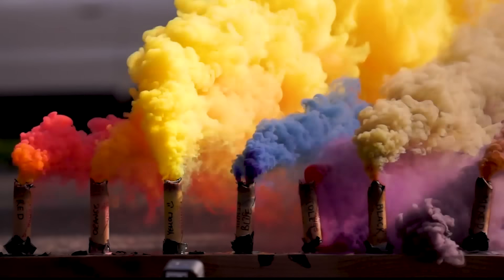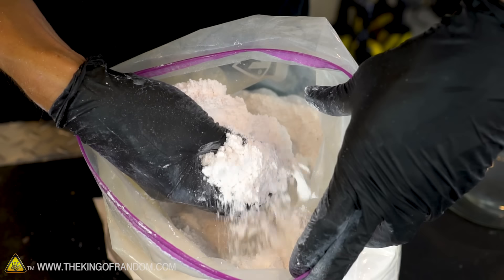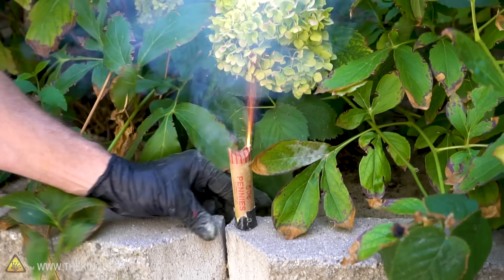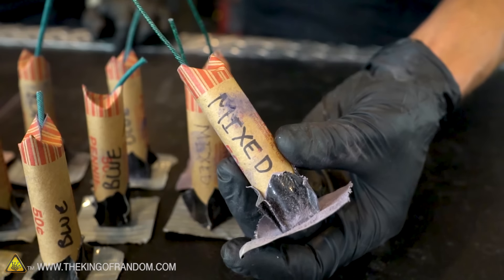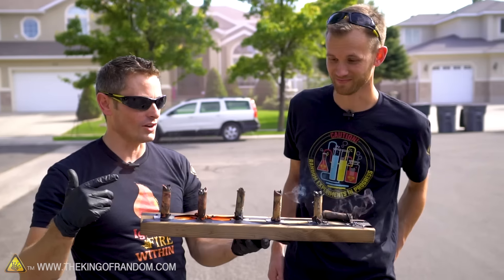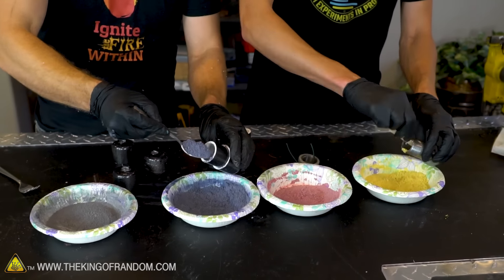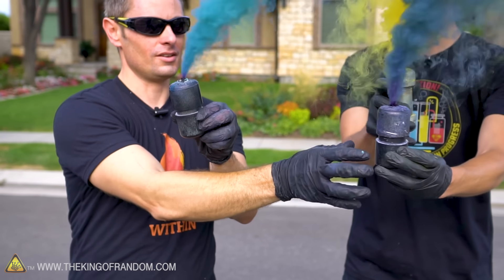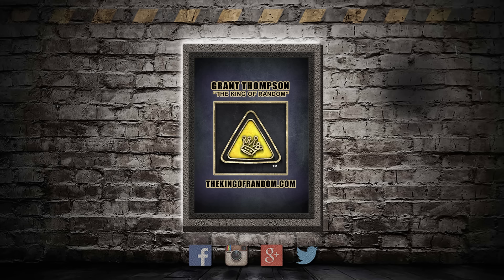How To Make COLORED Smoke! TKOR Dives Into The Best Homemade Smoke Signal & Color Smoke Bombs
Today we're making colored smoke!  These homemade devices give off thick colorful smoke and are 100% real. In this video you’ll see how we make colored smoke which can be repurposed for a ton of other uses. If you want to try something new and creative or just a simple weekend project such as: DIY colored smoke bombs, how to make colored smoke grenades, color smoke signals, DIY smoke grenades, or survival hacks...watch this King Of Random video to learn more.

Baking Soda
Penny Rolls

✌️👑 RANDOM NATION: TRANSLATE this video and you'll GET CREDIT!